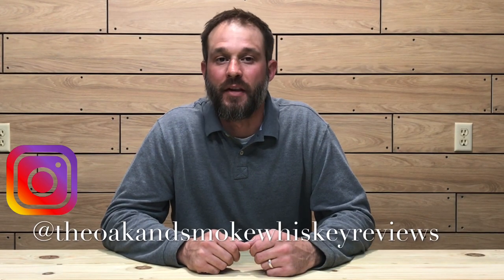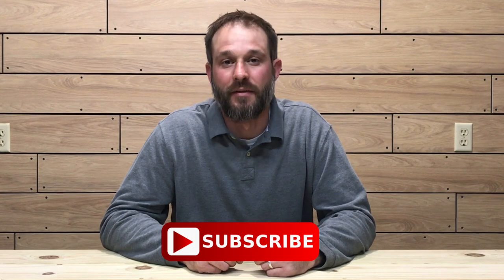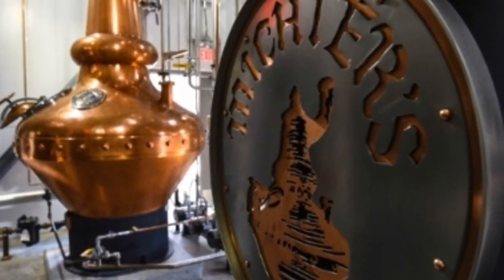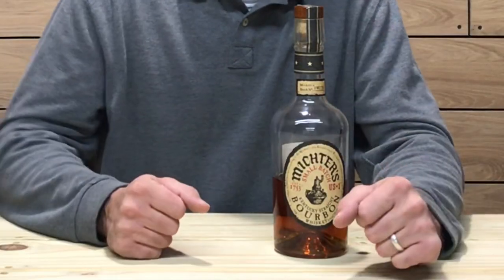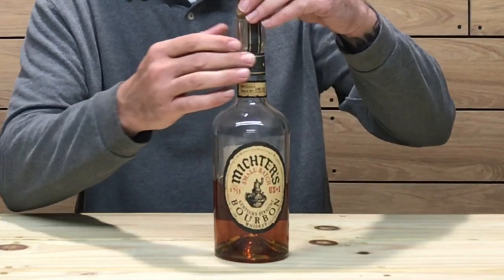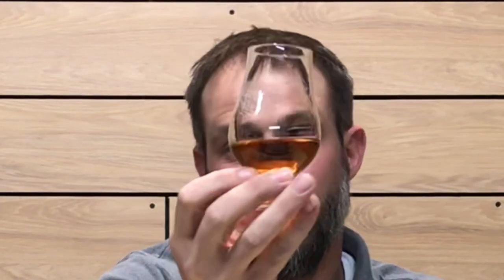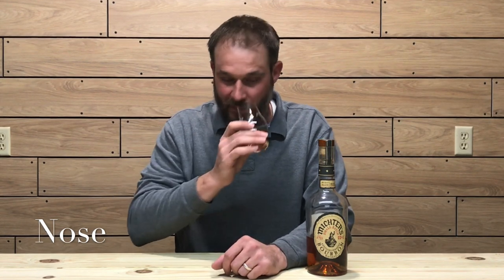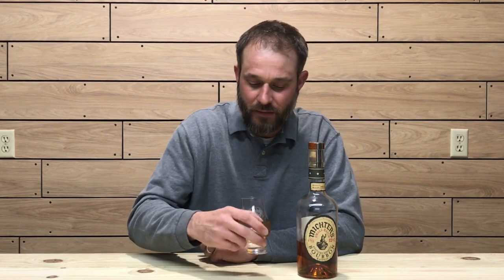Michter's Kentucky Straight Bourbon Whiskey Review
In this episode of The Oak and Smoke Whiskey Reviews I will be reviewing Mitcher's Kentucky Straight Bourbon Whiskey. In this review I will be giving a short description of the histiory of Michter's along with going over the color, nosing, tasting notes, pricing and availability of this Kentucky Straight Bourbon Whiskey. Cheers!!

Thanks again for watching The Oak and Smoke Whiskey Reviews!!!
Cheers!!